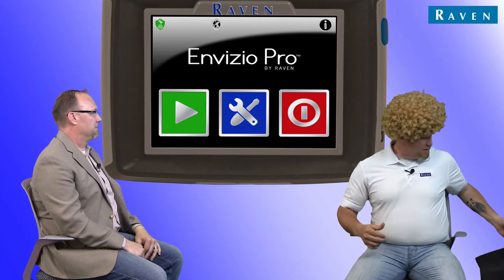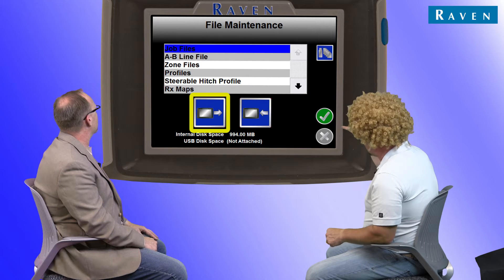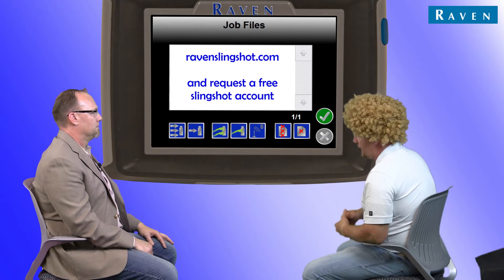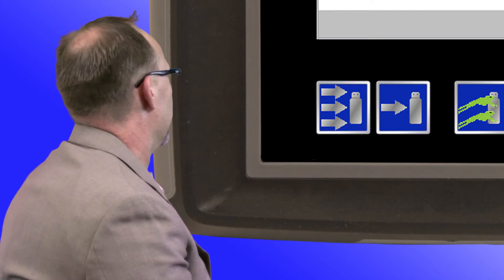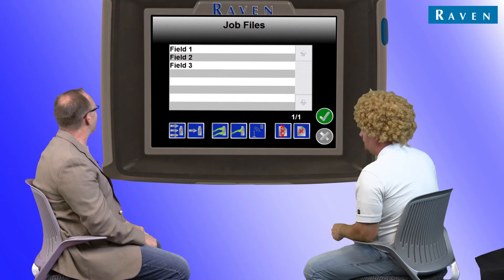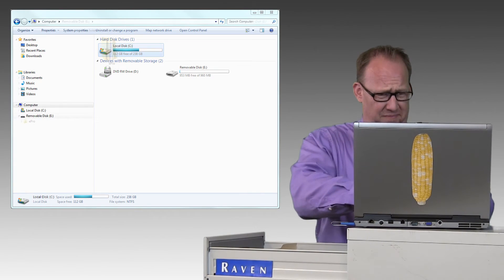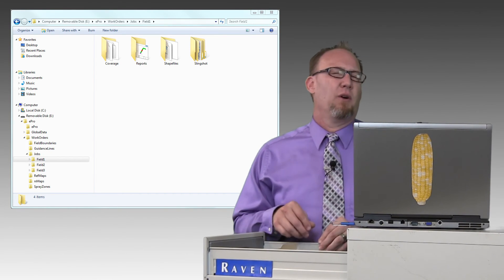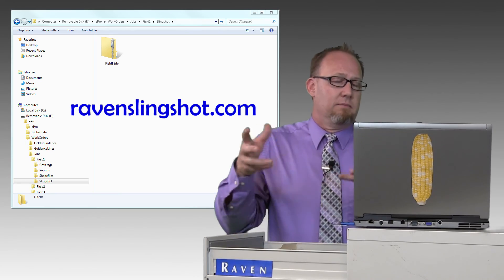Tech Tip: Create Application Reports on Envizio Pro™ Series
How to create application reports on the Envizio Pro II® and Envizio Pro XL™ and where to find those reports on your USB drive.